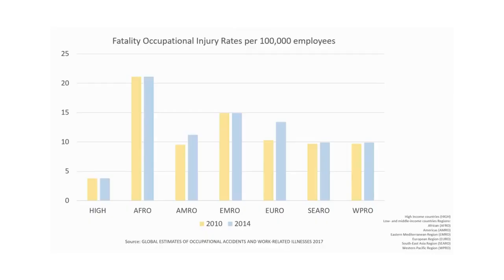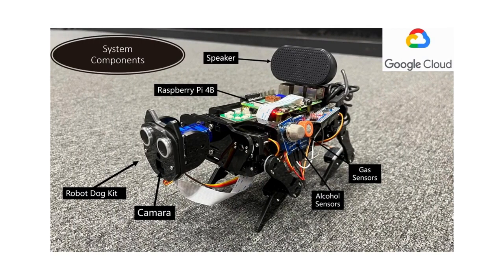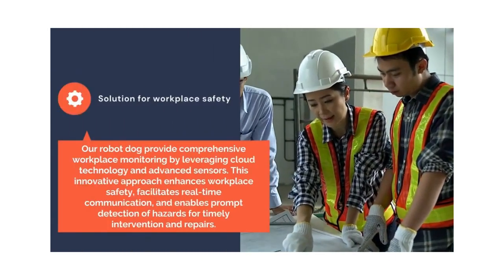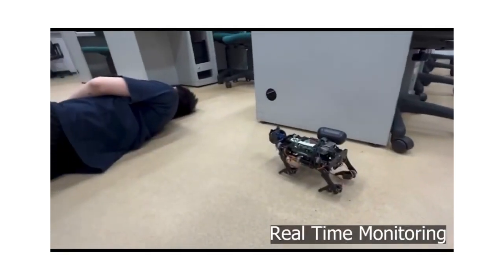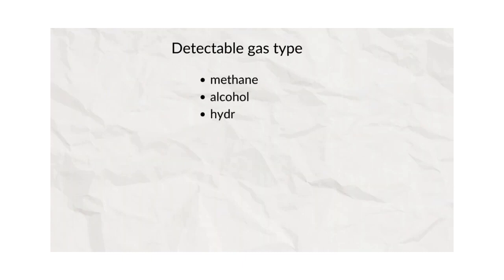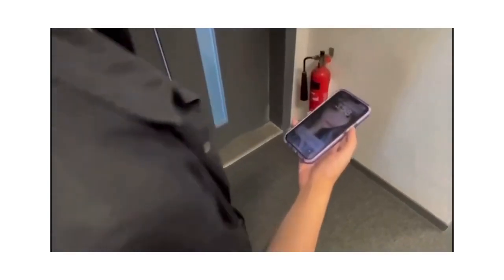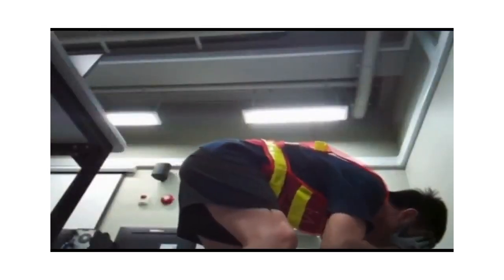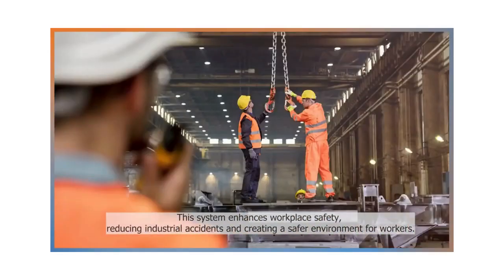Advanced AI and Cloud-Based Industrial Safety with Gemini Pro Vision Robot Dog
Robot dog is equipped with a gas sensor and uses Vertex AI Gemini Pro Vision to detect Personal Protective Equipment (PPE) and identify cracks in pipes. This technology aids in creating a safer working environment and fosters a culture of safety for workers.

We are coming from Higher Diploma in Cloud and Data Centre Administration HKIIT@IVE(LWL) Hong Kong